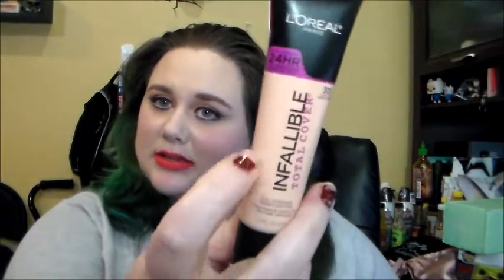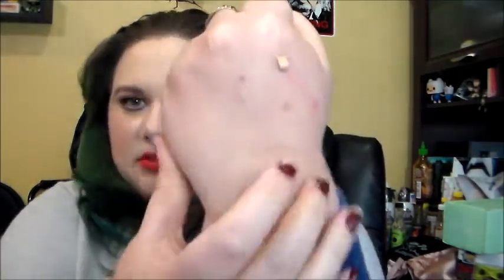L'Oreal Infallible Total Cover Foundation Review | Oily Skin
I joined Maker Max Studios and so can you! They're main purpose is to help you grow your Youtube channel and help promote you.